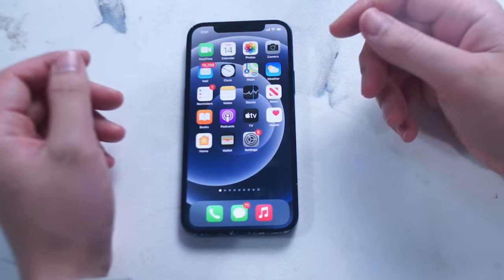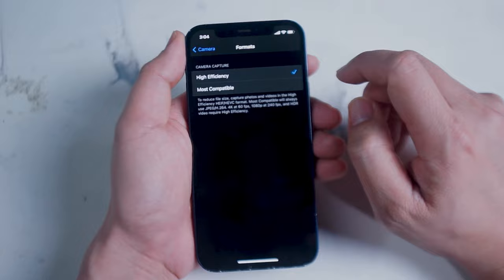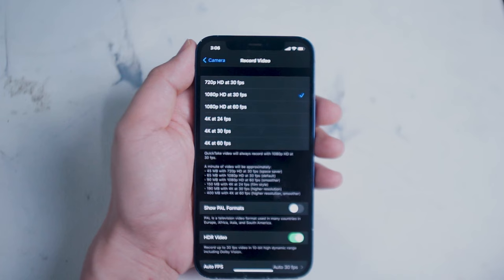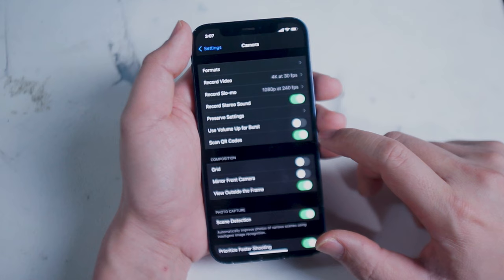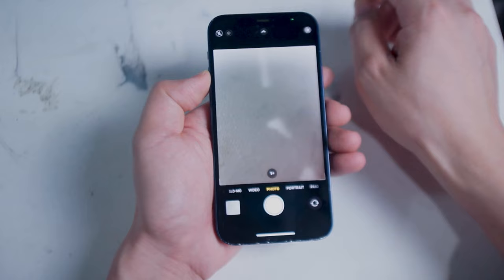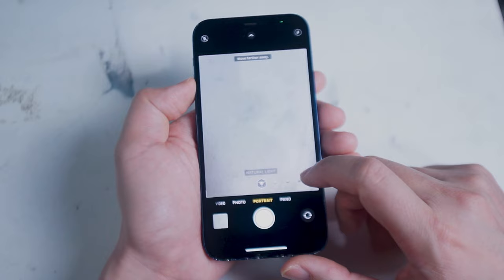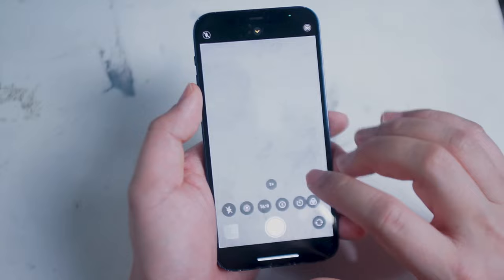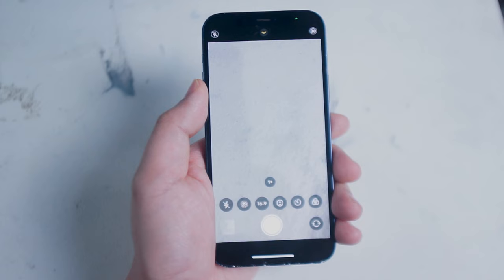iPhone 13 | Best Camera Settings for best image and video quality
This video will go over the best iPhone settings for the best image and video quality.